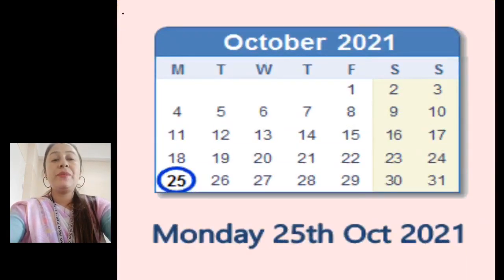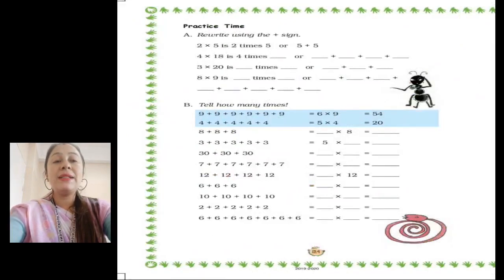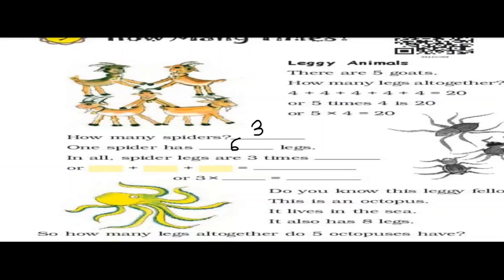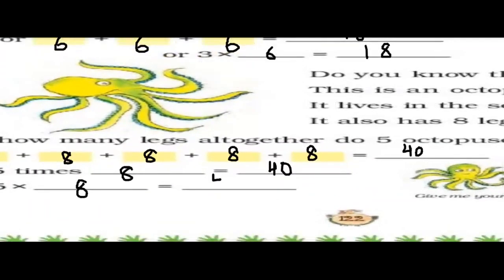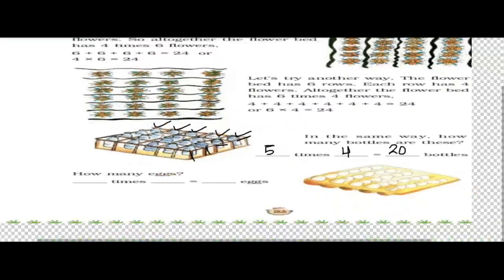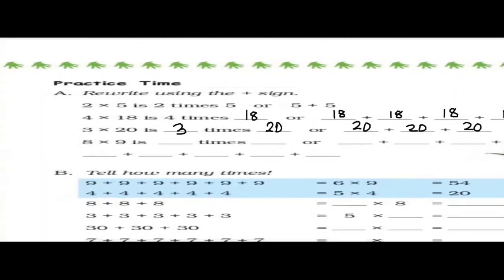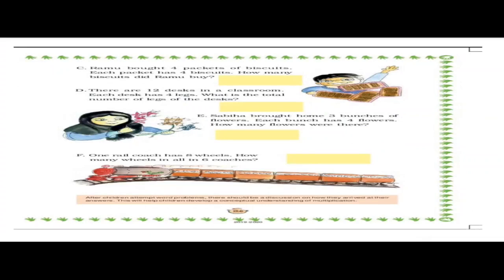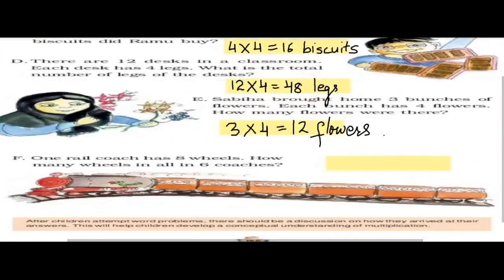Math Magic: Chapter 9 ' How many times?' part 1